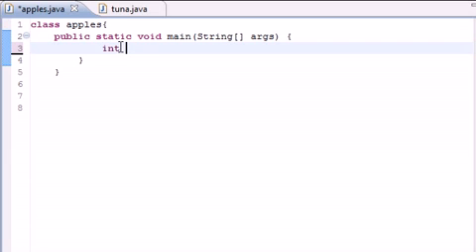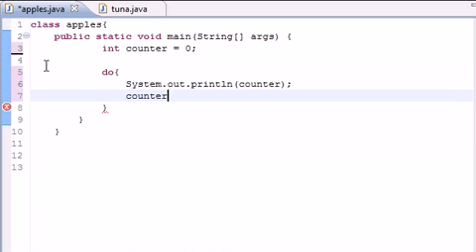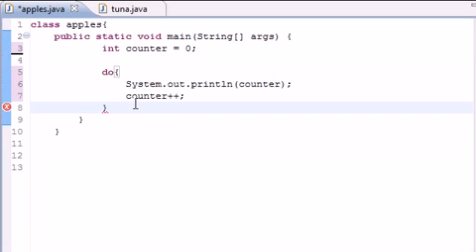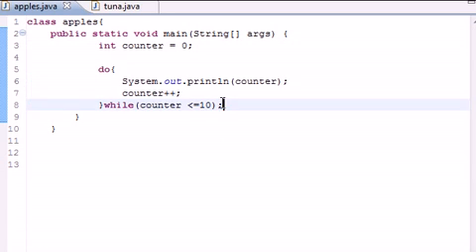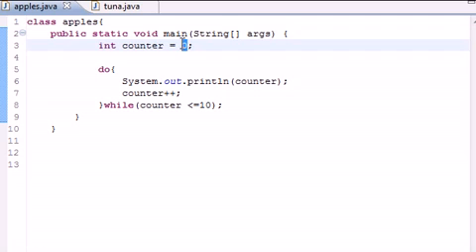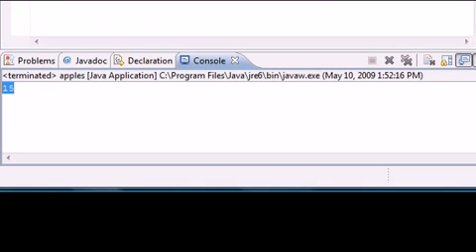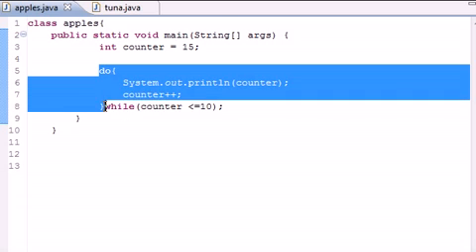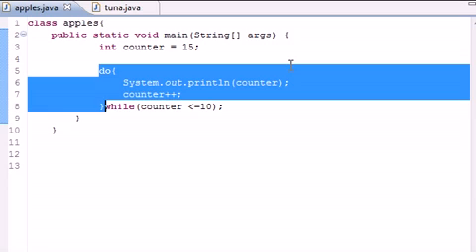Java Programming Tutorial 24 do while Loops YouTube